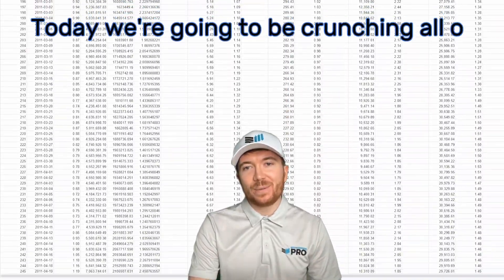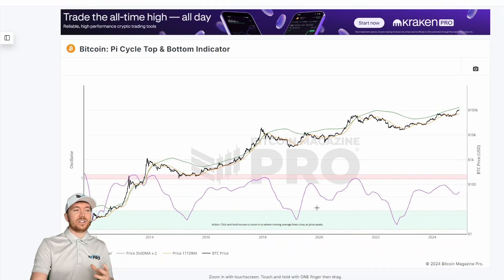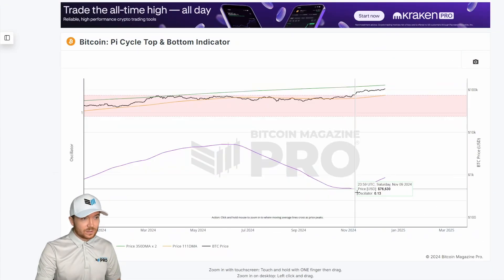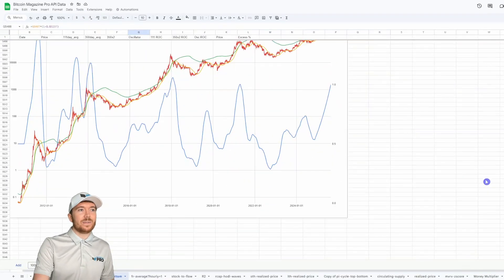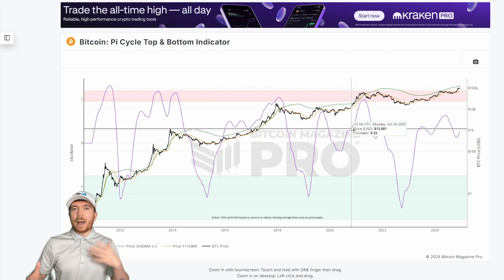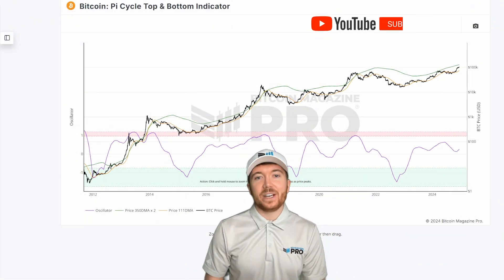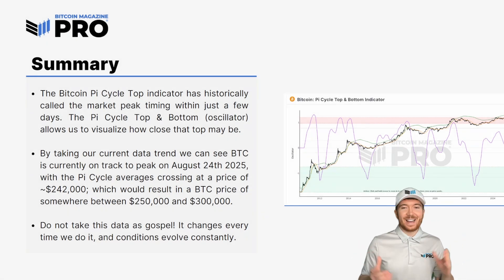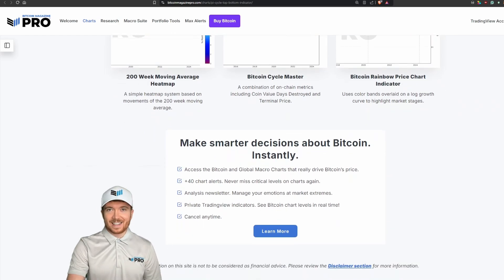Mathematically Predicting The Bitcoin Bull Cycle Peak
Today, we're going to try to mathematically determine when this Bitcoin bull cycle could peak, and also at what price.

Gain access to Bitcoin live charts, in-depth newsletters, indicator alerts, private TradingView scripts, and more - all for a fraction of the standard industry price: